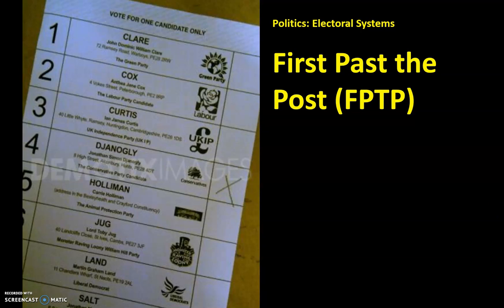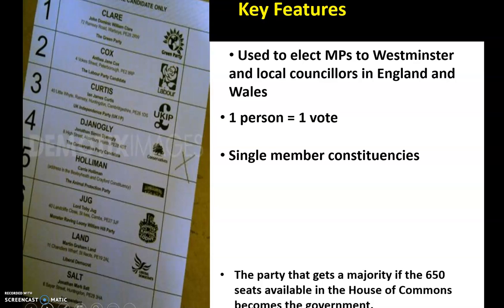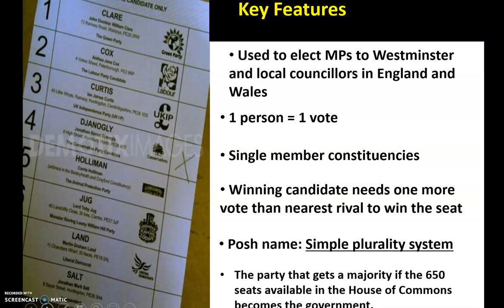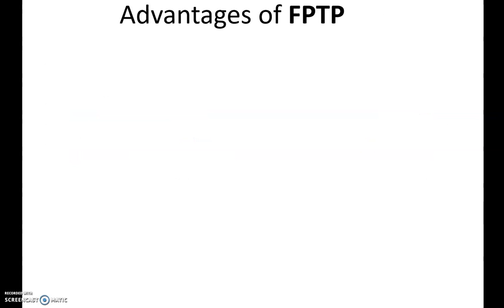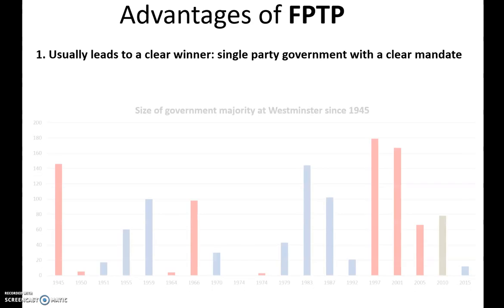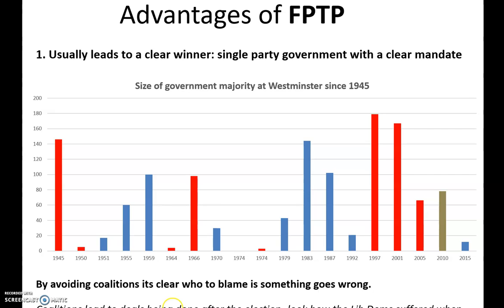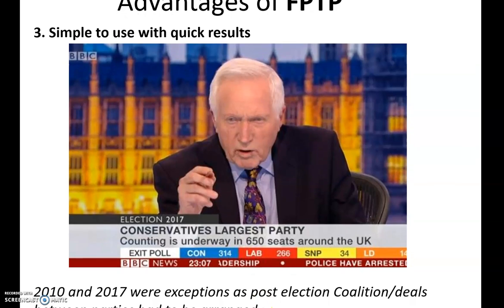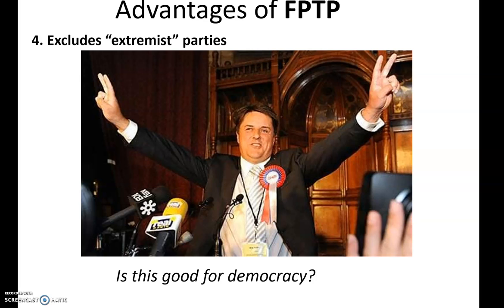FPTP Part 1